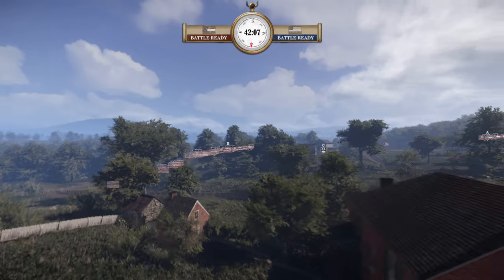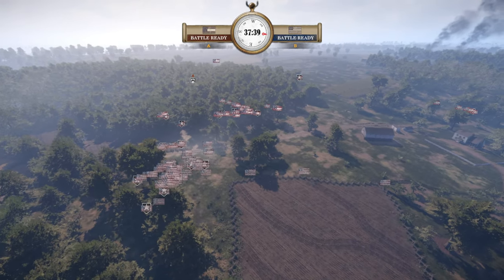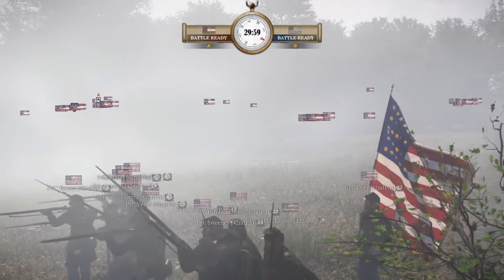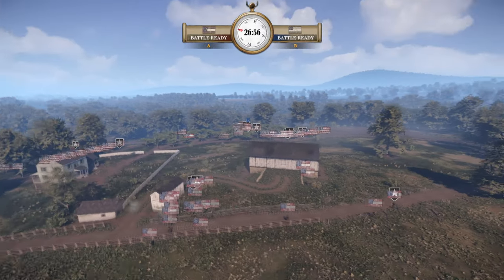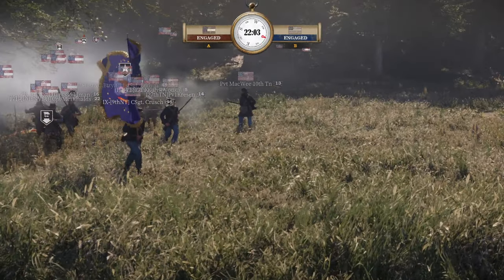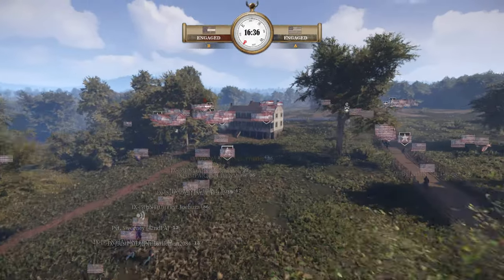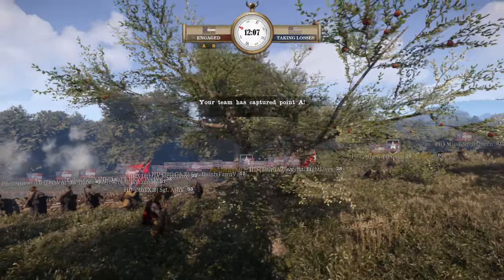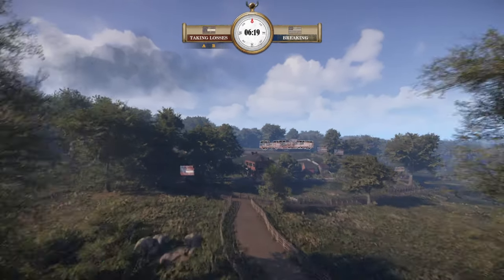War of Rights | House Divided Campaign | Map 2 Forest Stream | 6/8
Tokens: USA-D Attacks 4th WV

USA: IX Corps / 42nd PA / 19th IN / 79th NYH / 83rd PVI / MWB / TB
CSA: IVB / HL / PB / HD / 4th WV / 20th NY / SR

Unit Discords:
USA: